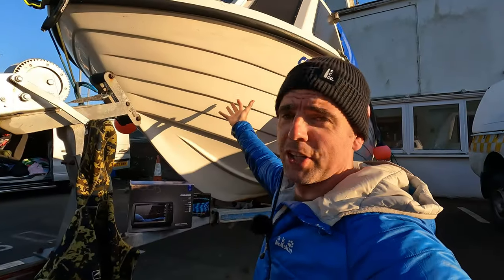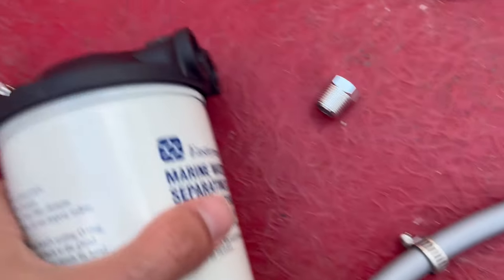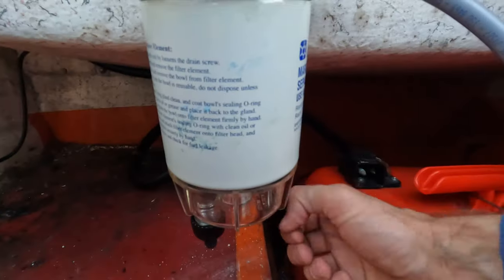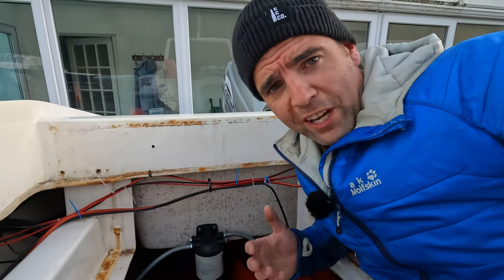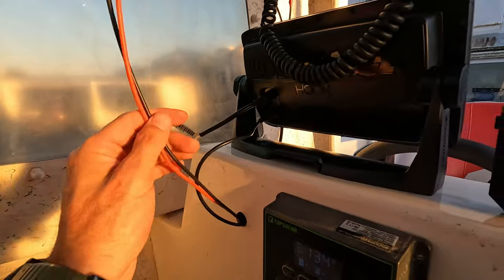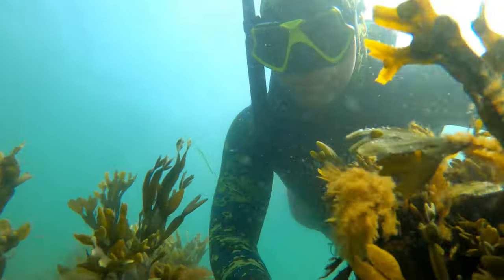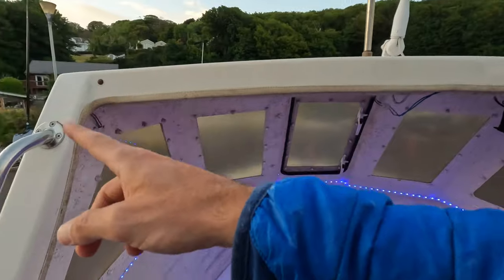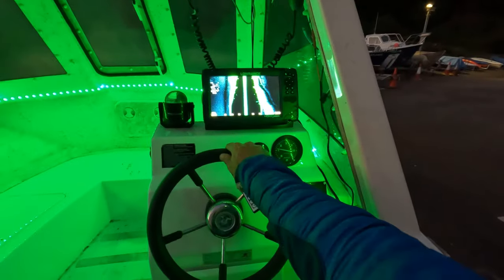SMALL BOAT Project Ep.6 - Fishfinder Install, LED lights, Fuel water separator Ep.6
In this episode, I install a Lowrance fishfinder, Fuel/Water separator and LED strip lights on my 24 year old Warrior 165

Contents

00:00 - Intro
01:07 - Fuel water separator
03:52 - Lowrance Hook 9 Fishfinder
07:41 - LED Boat lights install